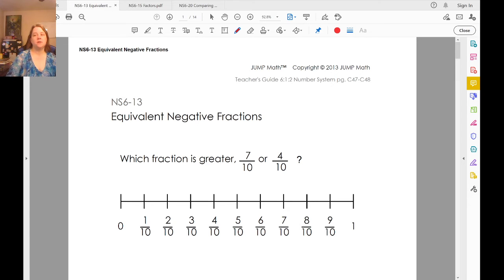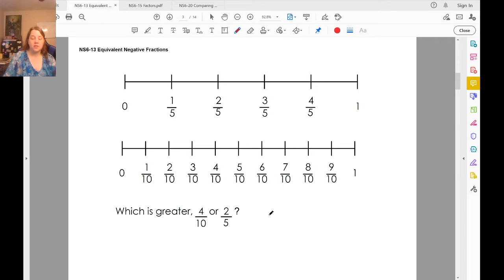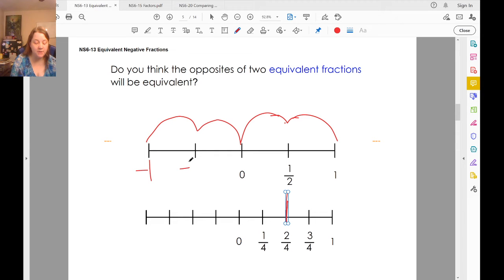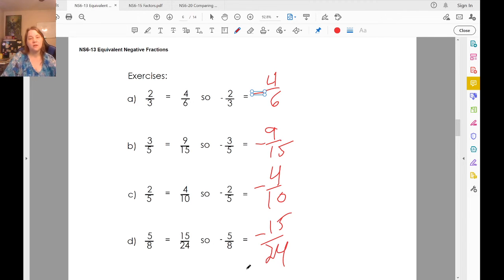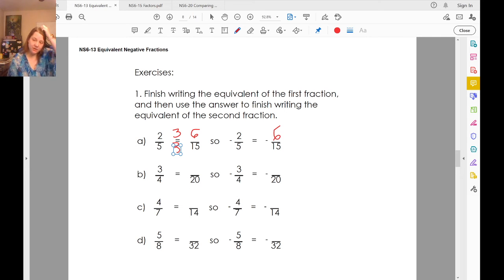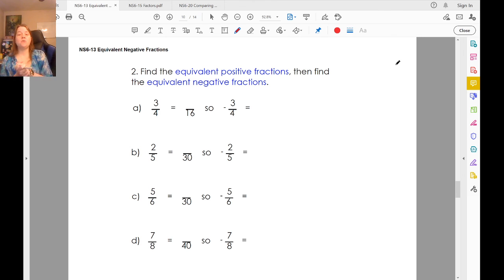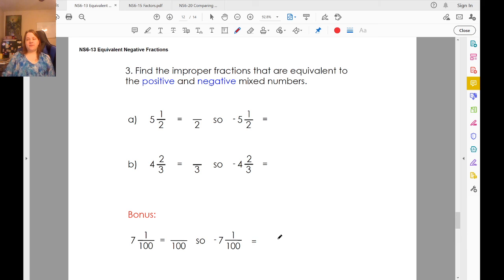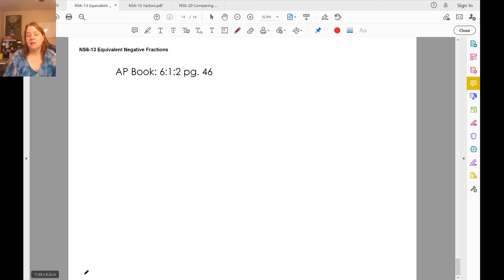NS13 Negative Equivalent Fractions